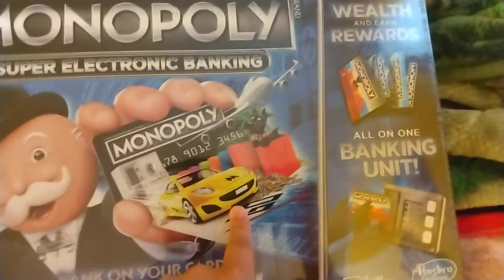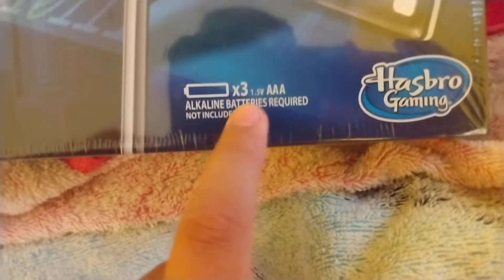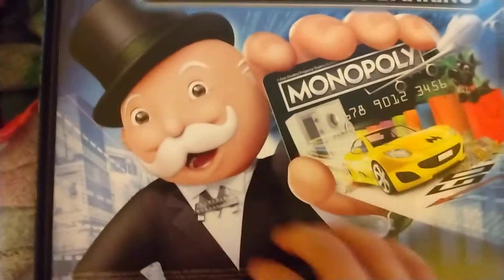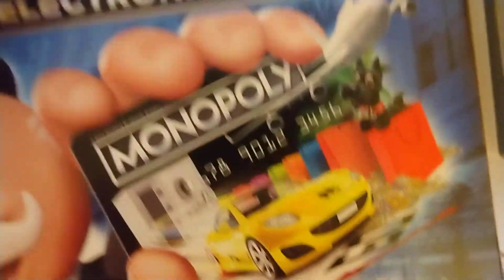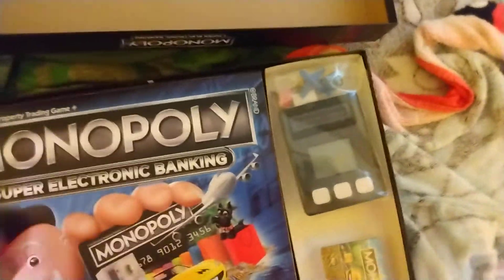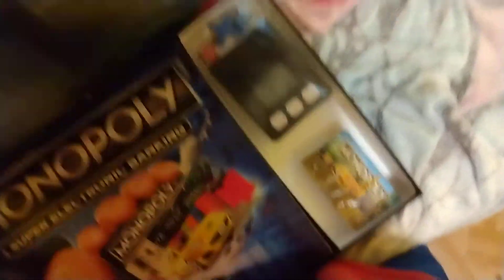Monopoly and unboxing